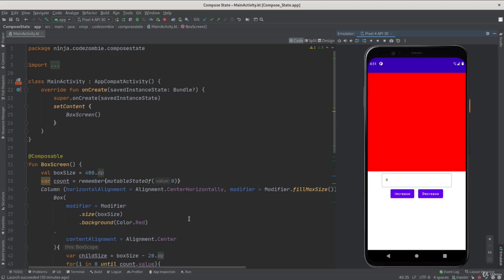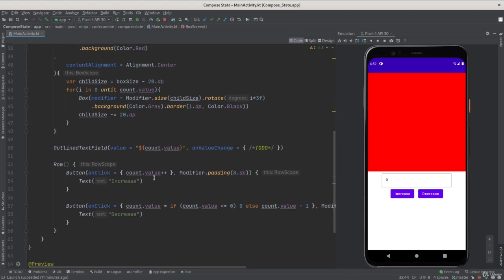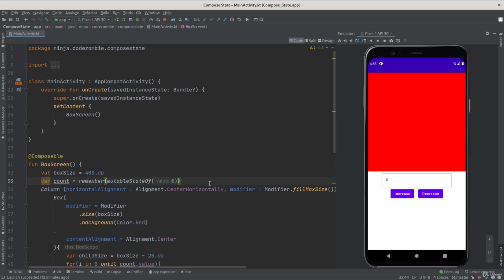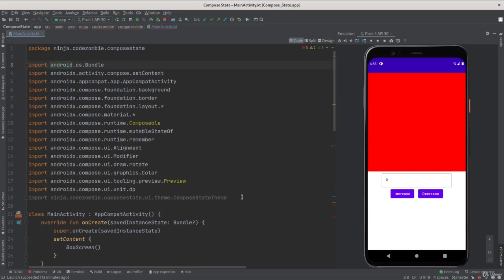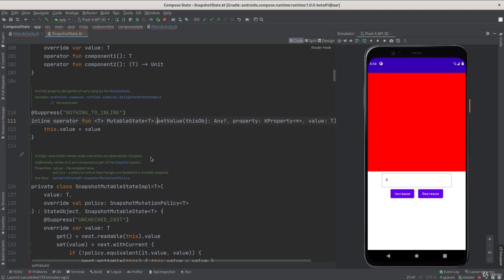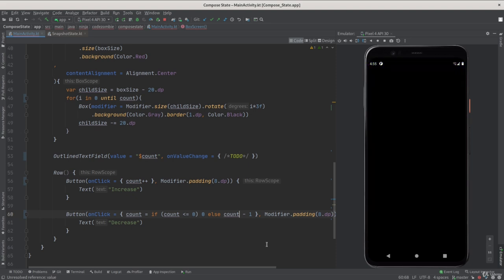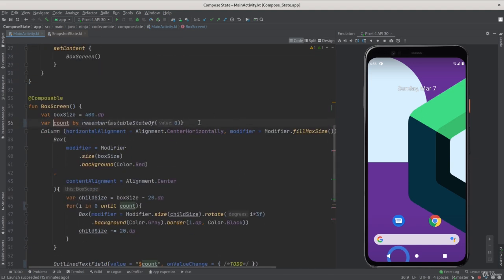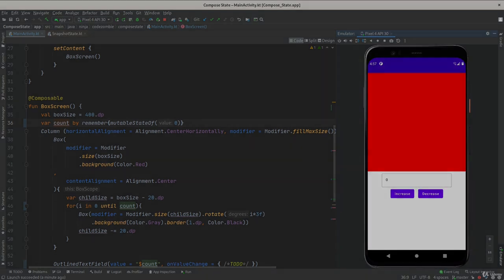Section 6 - Easy State Definition with Delegates